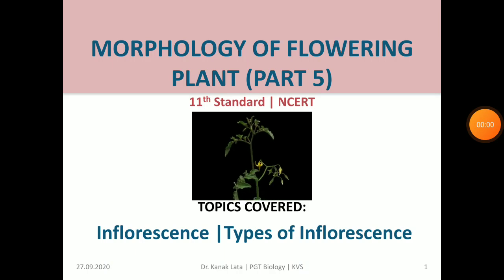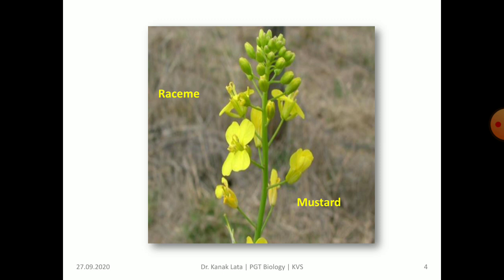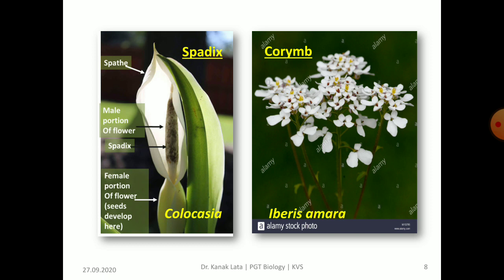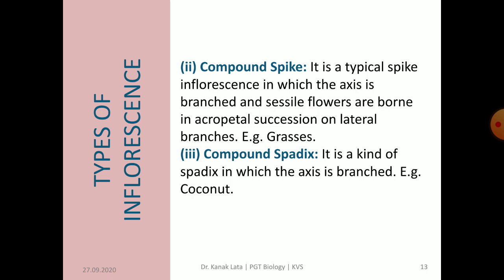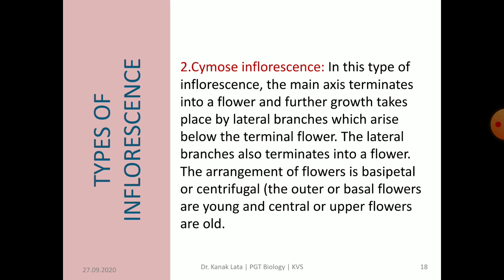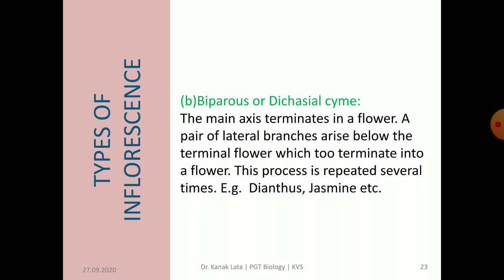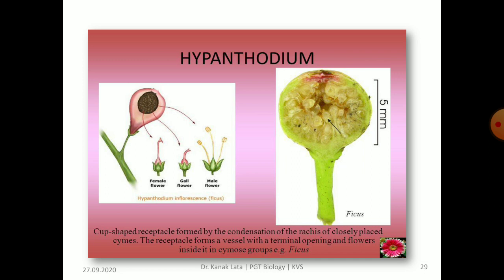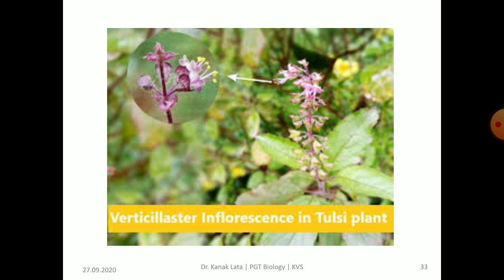CLASS: XI LESSON: MORPHOLOGY OF FLOWERING PLANT (PART 5) NCERT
Inflorescence, Types of inflorescence.